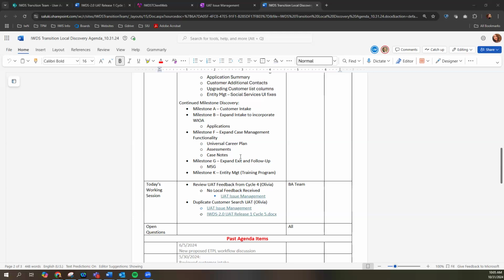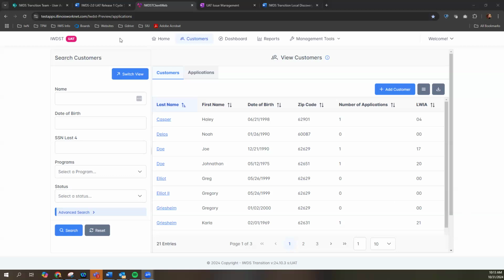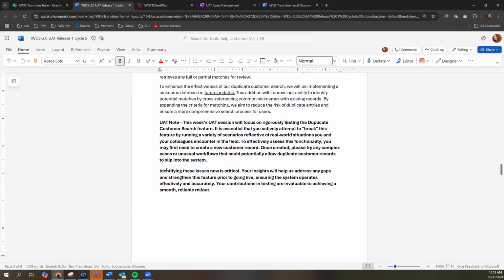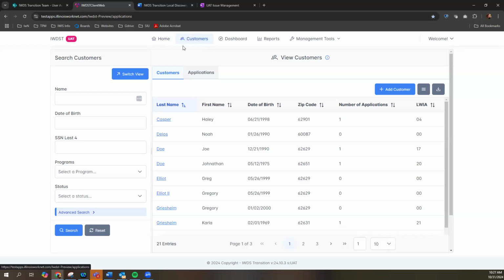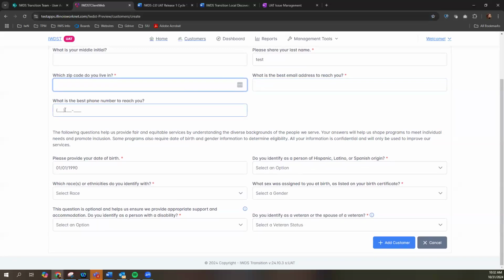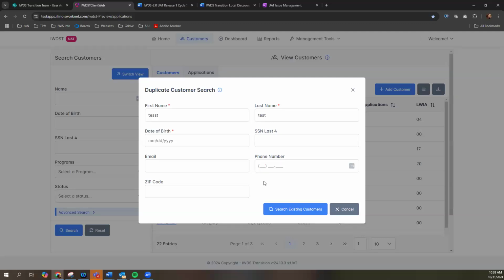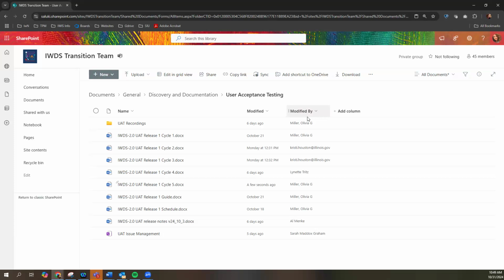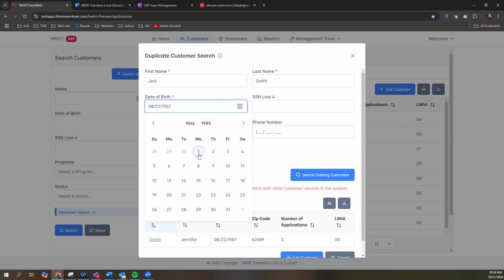Session 34: IWDS 2.0 Local Level Discovery - October 31, 2024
This session covers User Acceptance Testing (UAT) for Measurable Skill Gains (MSG).